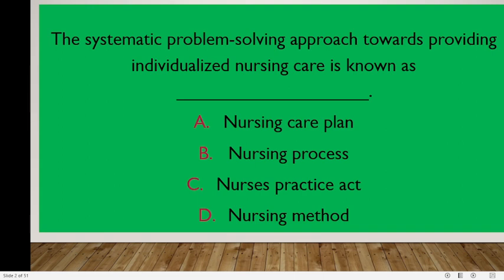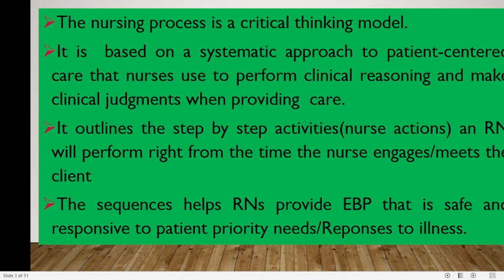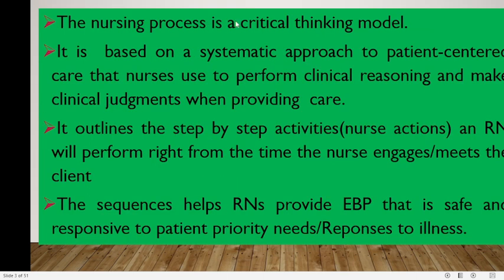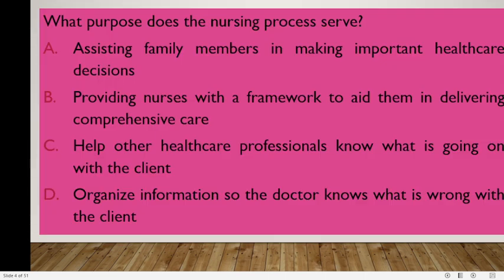INTRODUCTION TO NURSING PROCESS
This video introduces the nursing process. A video on the importance/ purposes/functions  of nursing process follows.